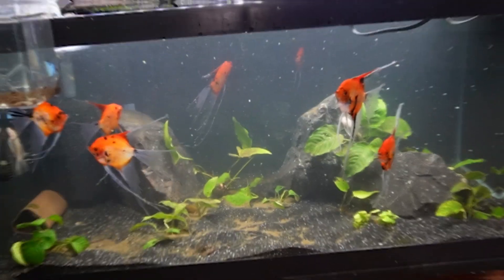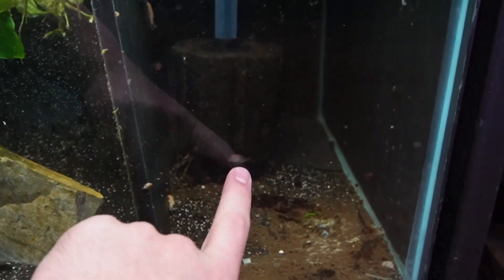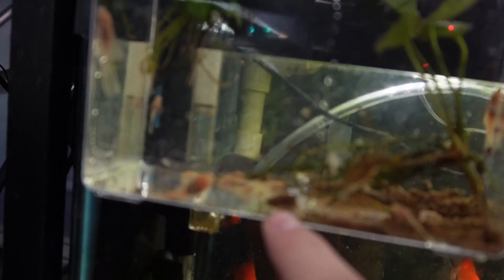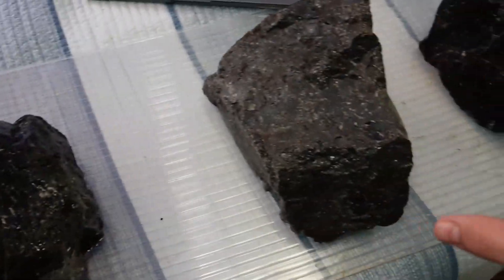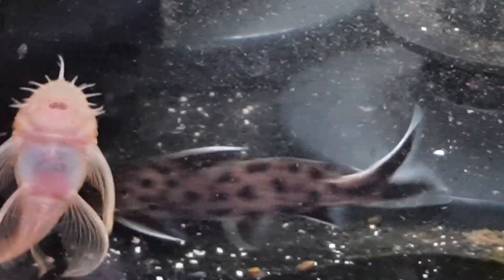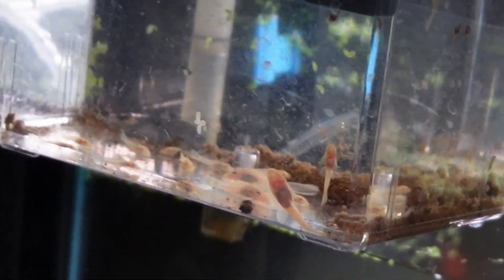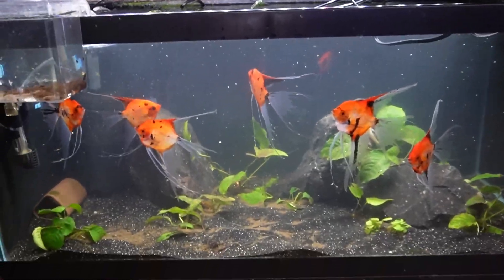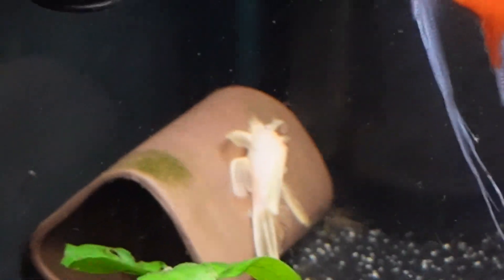Setting Up MINI SHARK CATFISH AQUARIUM!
The shark catfish aquarium gets a huge overhaul! I managed to catch some of the baby pleco fish and move them safely into a separate container to grow them up. Also, the angelfish look amazing in the new fish tank setup. My angelfish are some of the best-looking angelfish I have ever had.